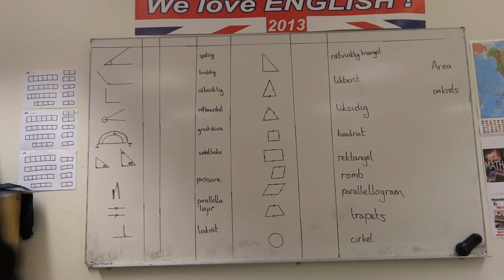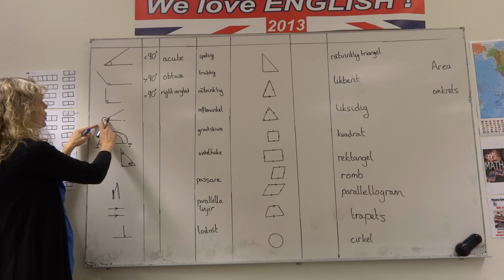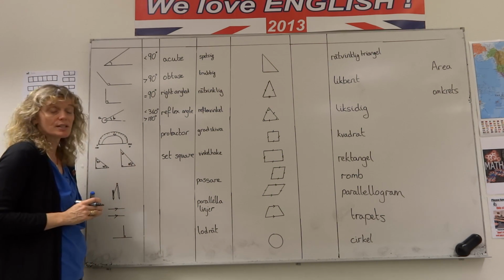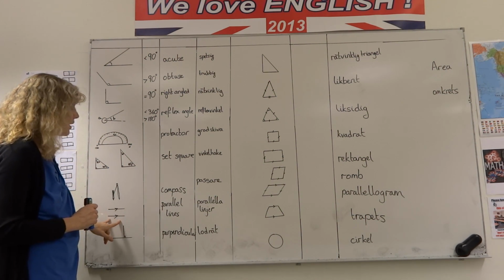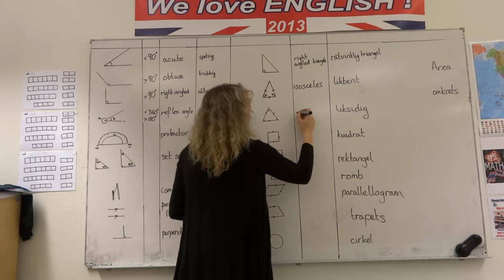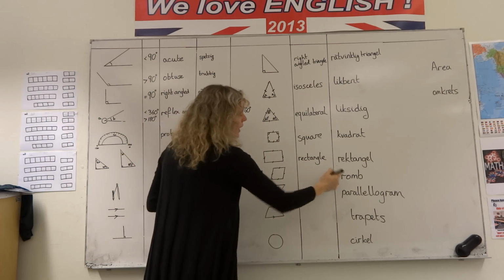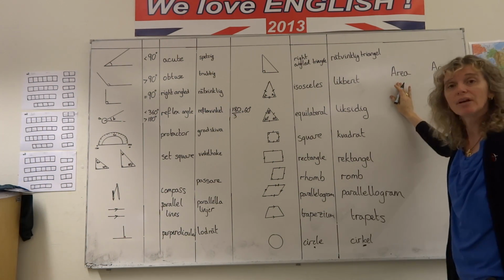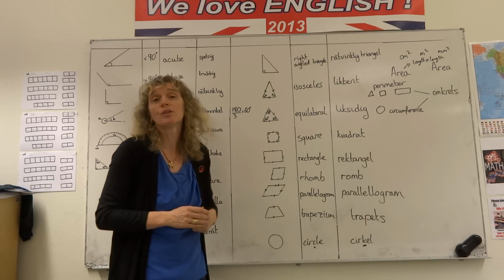Translation of Swedish geometry terms into English